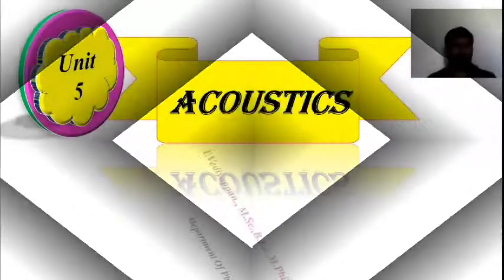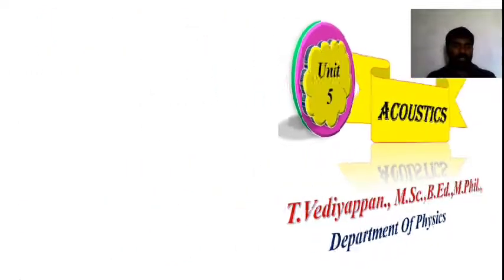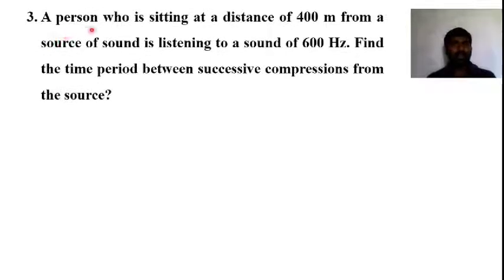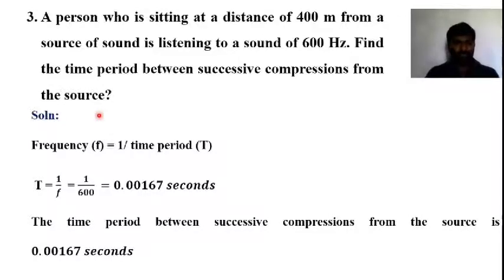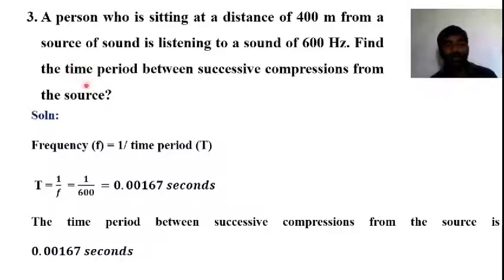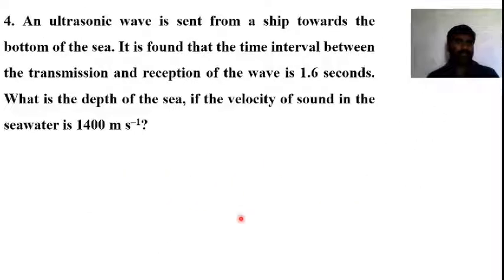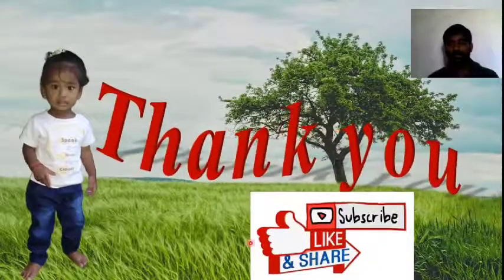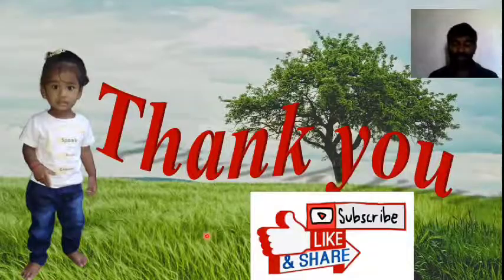10.Physics/Unit 5/Acoustics/Numerical Problem 3 & 4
3.A person who is sitting at a distance of 400 m from a source of sound is listening to a sound of 600 Hz. Find the time period between successive compressions from the source?
4. An ultrasonic wave is sent from a ship towards the bottom of the sea. It is found that the time interval between the transmission and reception of the wave is 1.6 seconds. What is the depth of the sea, if the velocity of sound in the seawater is 1400 m s–1?